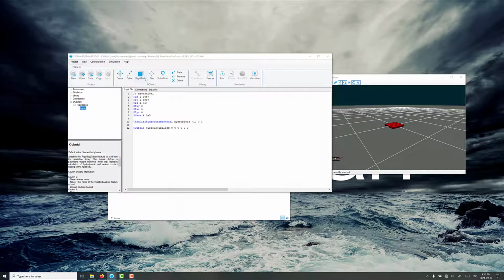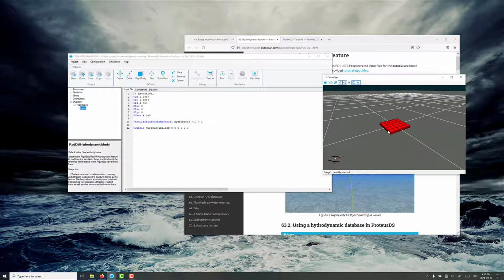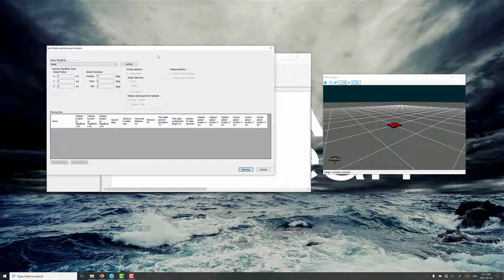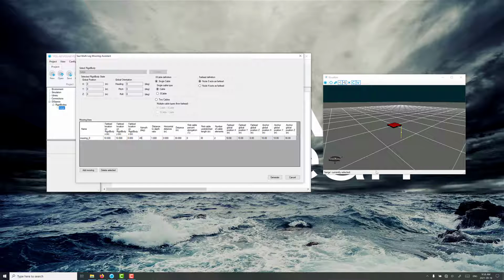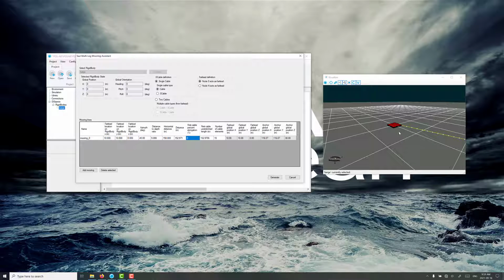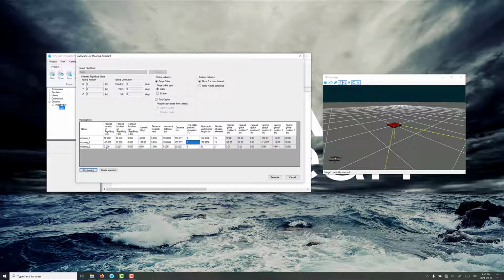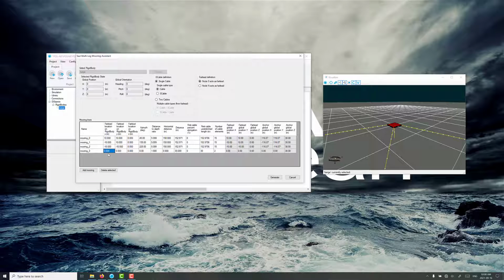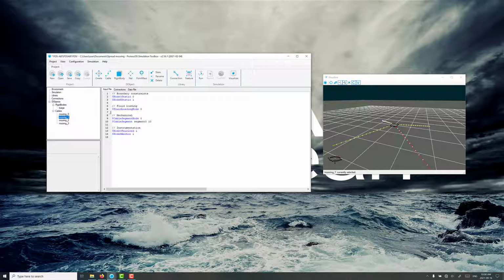How to quickly create a spread mooring pattern with the Taut Multi-Leg Mooring Assistant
Quickly create a spread mooring pattern for a small barge using the Taut Multi-Leg Mooring Assistant in ProteusDS Simulation Toolbox.